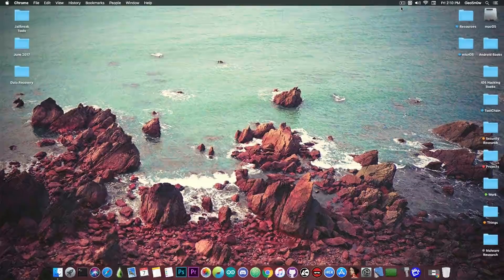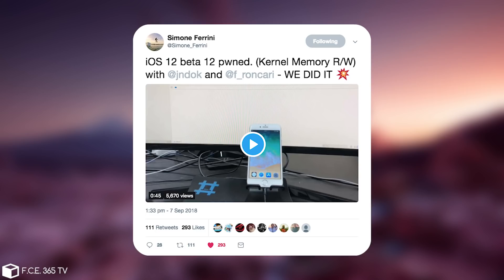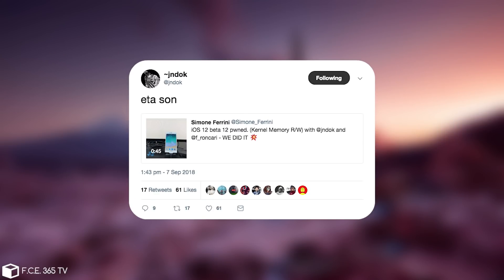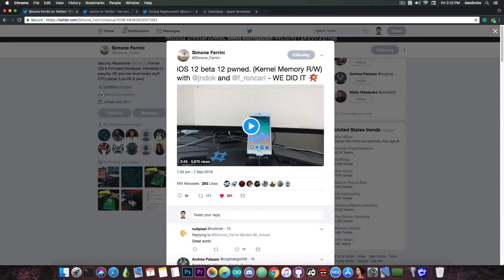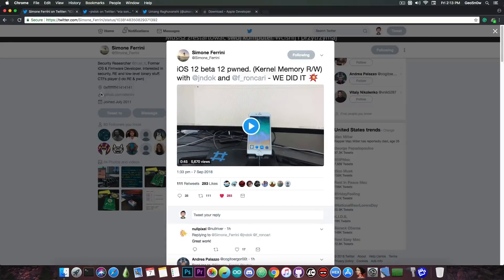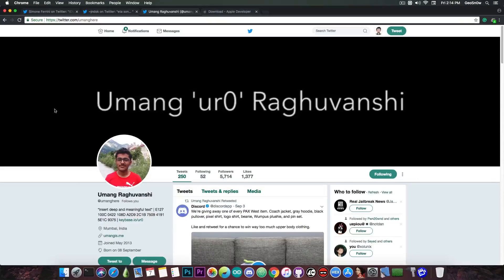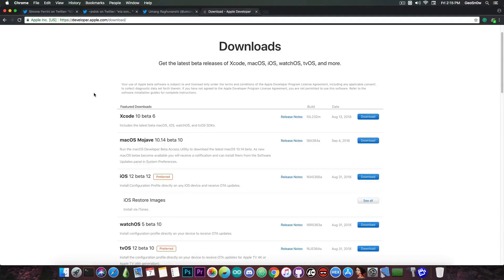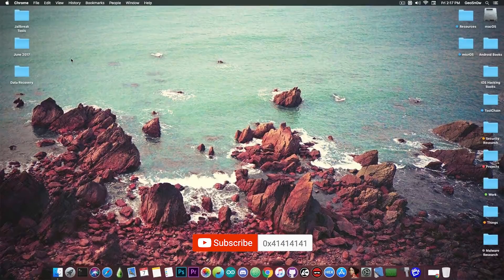BIG iOS 12 JAILBREAK NEWS! NEW KERNEL bug (Jailbreak Framework)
In today's video, we're going to discuss the latest news in terms of iOS 12 Jailbreak. A new kernel bug with read and write capabilities, has been developed by Simone Ferrini and jndok. They've announced it just a few hours ago on Twitter and they've posted a demo video. The bug works on the latest iOS 12 beta which is Beta 12 currently and according to Simone, it does provide R/W over the kernel memory which is exactly what we need for an iOS 12 Jailbreak.

If you remember, @umanghere also announced a few weeks ago a kernel bug for iOS #12 which means that we have two different bugs that we can use for such a jailbreak. The iOS 12 seems to be a pretty lucky firmware at this point. Of course, a kernel bug is very important. Without one, we cannot achieve a jailbreak with Cydia and Tweaks. At best, with a sandbox escape, we can achieve a Houdini-like tool, but a kernel bug is the framework of any real jailbreak the way we know it.

This is pretty good news for us, especially since iOS 12 is a firmware built with performance and optimization in mind.